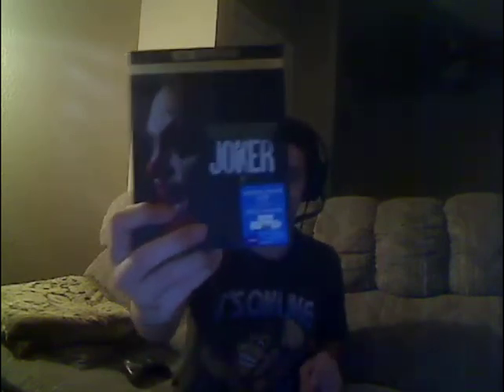Zelda Box Unboxing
something else i haven't done in a while, this is how you do an unboxing